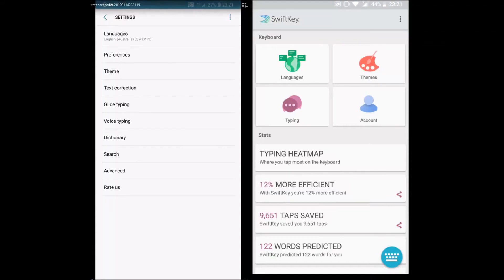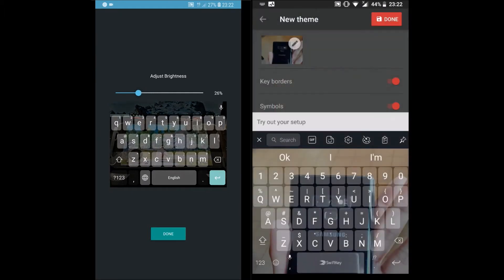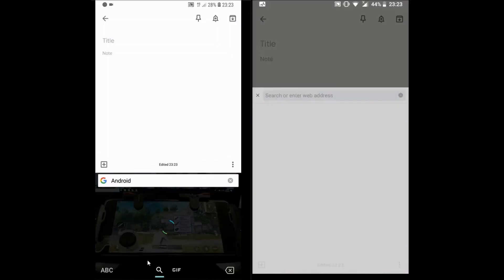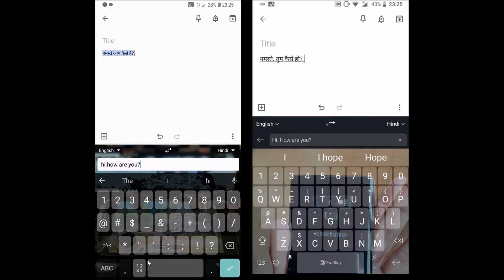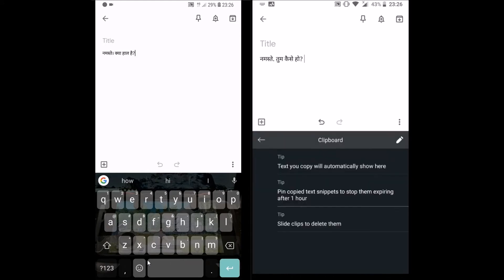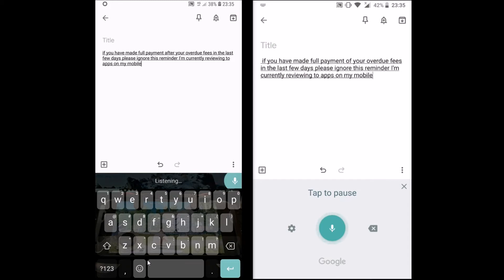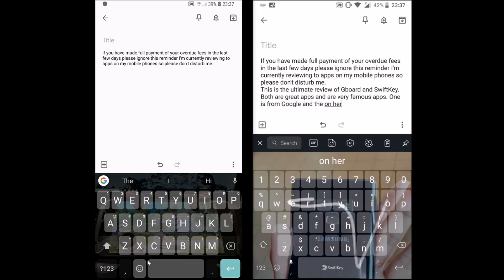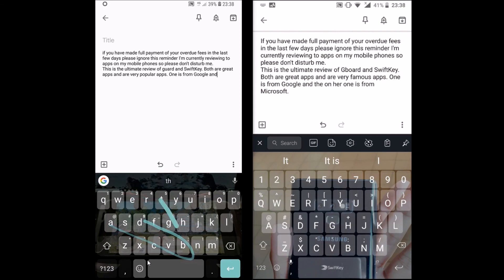SwiftKey vs Gboard - The Ultimate Keyboard Comparison 2019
Two keyboards - Two companies - One mission: The best keyboard in the world.
This is the ultimate companion of SwiftKey vs Gboard.

This SwiftKey vs Gboard comparison shows the tools and settings both come with. The video also shows the flow/glide typing as well as voice input.

With themes, translation, emoji, GIF, Stickers and much more both are packed with lots of features.